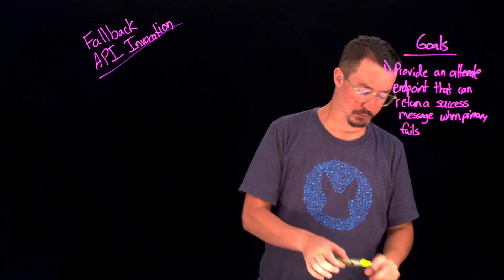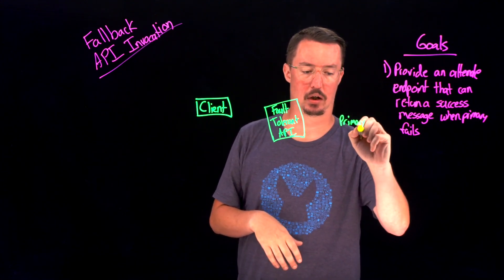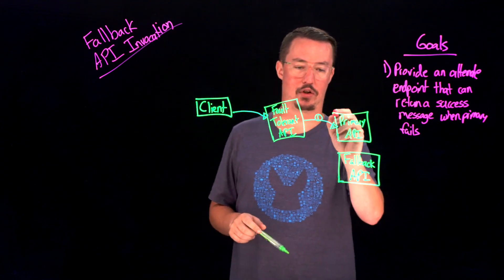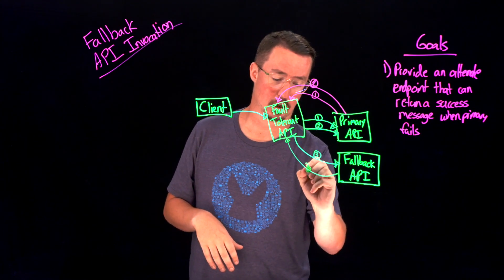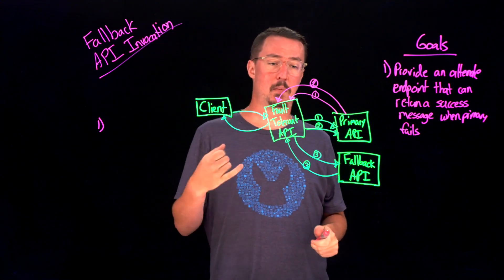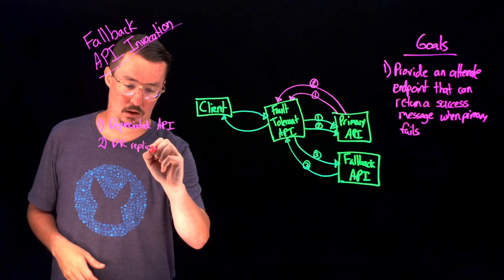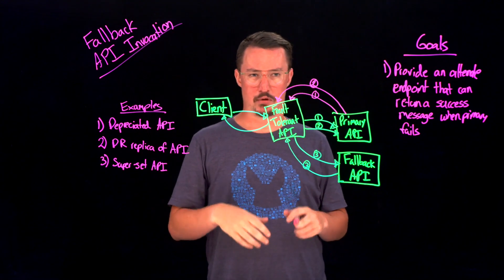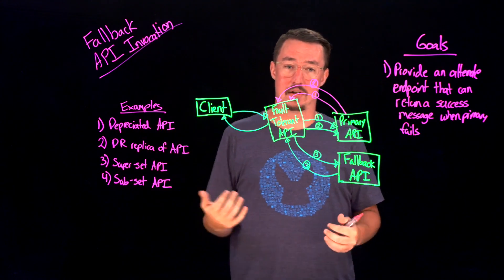Fault Tolerant APIs: Fallback invocation implementation explained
This video will discuss invoking fallback endpoints of dependent APIs to increase the fault tolerance of an an API implementation. To dive deeper, MuleSoft Training recommends the Application Networks course